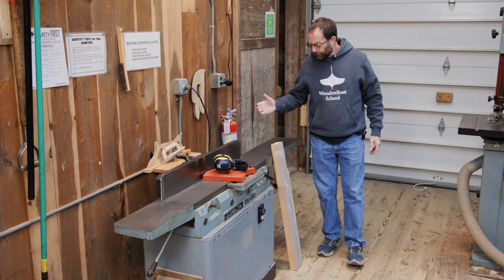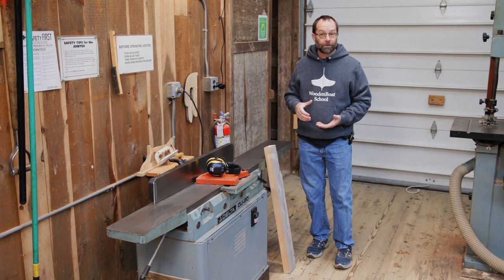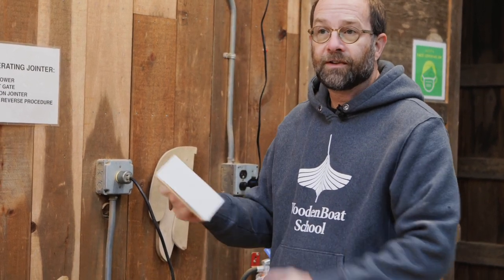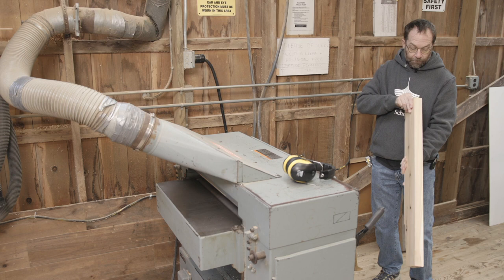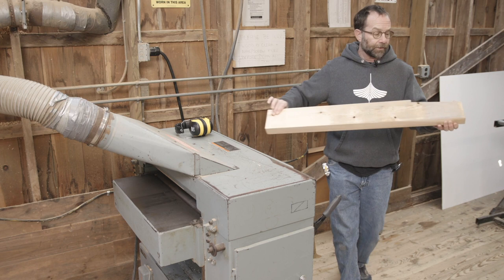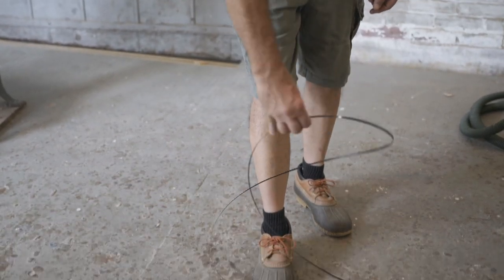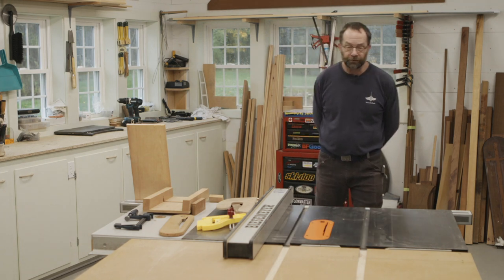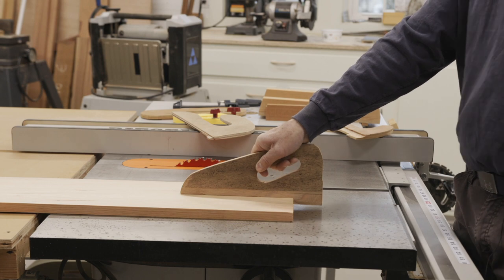Small Shop Power Tools | Mastering Skills - Season 3: Episode 1 (Trailer)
Having the right tool for the job makes a project easier and safer. In this episode, boatbuilder Greg Bauer, who is WoodenBoat School’s shop manager, introduces the viewer to four essential power tools of most boatbuilding and woodworking shops: the bandsaw, tablesaw, thickness planer, and jointer. Greg has been working with wood for many years and has a thorough understanding of how these machines work, and he has plenty of hands-on experience using them. In this video, he discusses the many factors to consider when choosing woodworking machines, including budget, shop space, safety features, compatibility with other tools, and quality and durability. Greg dissects each tool, examining its inner workings and demonstrating its proper operating procedure and maintenance schedule. Whether starting a workshop from scratch or enhancing an existing one, this episode will guide your decision-making process.